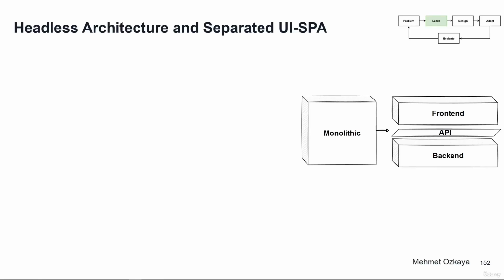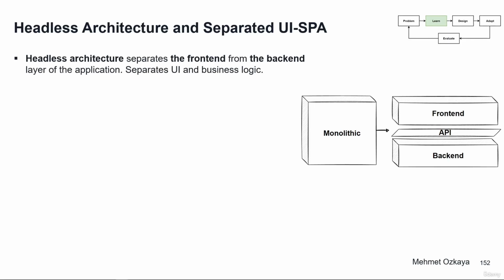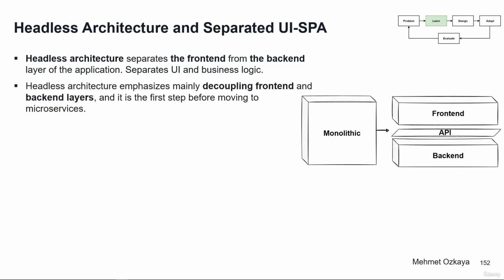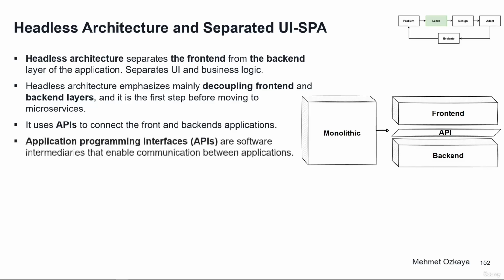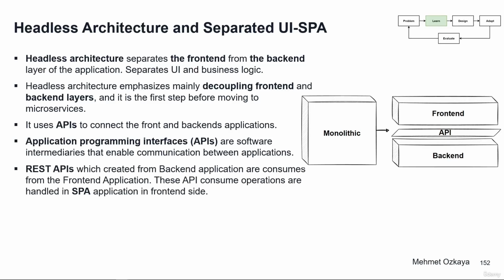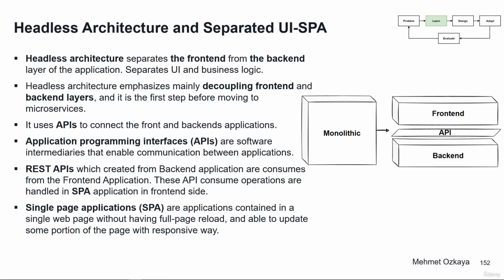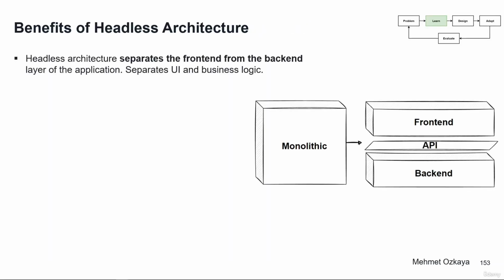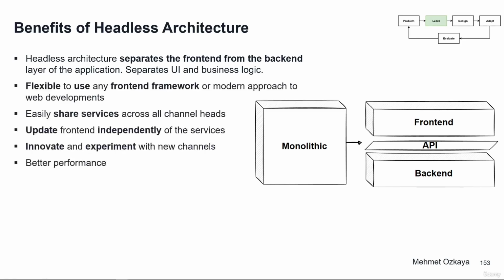013 Headless Architecture and Separated Presentation with SPA